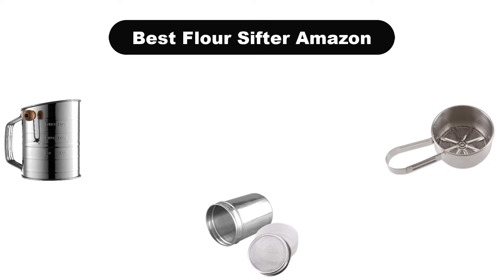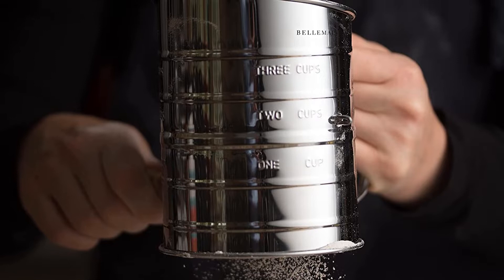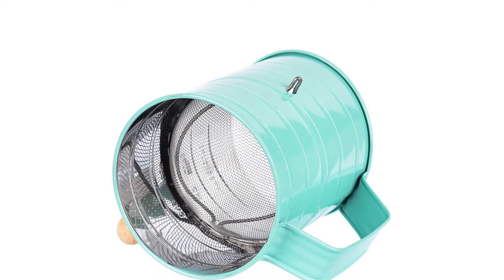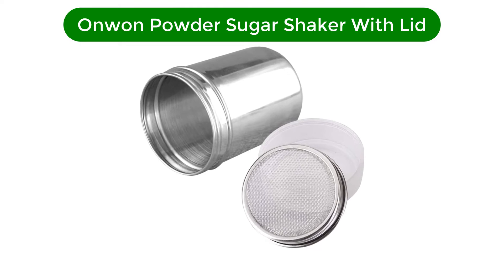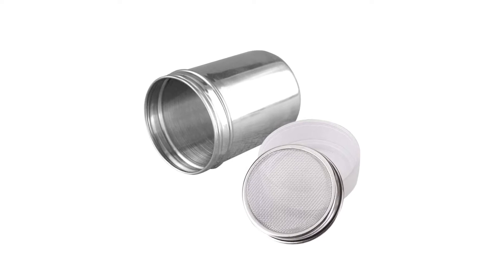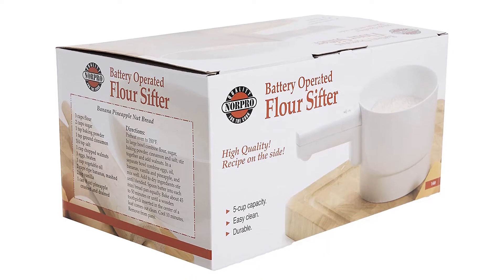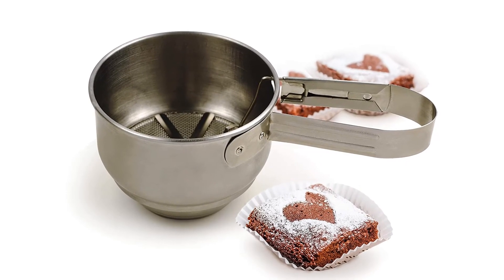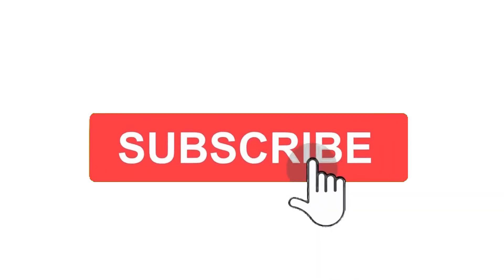🏆 Best Flour Sifter Amazon In 2023 ✅ Top 5 Tested & Reviewed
🏆 Best Flour Sifter Amazon In 2023 ✅ Top 5 Tested & Reviewed “ad”

🏆Product Link🏆:

🏆 1. Bellemain Stainless Steel 3 Cup Flour Sifter.
🏆 Best Prices      :

🏆 2. MaMix Stainless Steel Baking Hand Crank Flour Sifter.
🏆 Best Prices      :

🏆 3. Onwon Powder Sugar Shaker with Lid Stainless Steel Fine.
🏆 Best Prices      :

🏆 4. Norpro Battery Operated Sifter.
🏆 Best Prices      :

🏆 5. RSVP International Endurance® Stainless Steel Vintage One-Hand Sifter.
🏆 Best Prices      :

Hello, Welcome to Our Experts Aid Channel. Today, In this video, We are going to show some of the Best Flour Sifters that are best sold and reviewed in the last couple of months on amazon.

🏆 5 Best Flour Sifters List on Amazon For You! 🤩
✅ ⭐ Top 7 Best Flour Sifter in 2021 Review
🏆 How to Use the Best Flour Baking Sifter Review on Amazon by Snowyee 🤩

Products Description:
Number 1.
Our best Pick for the money is Bellemain Stainless Steel 3 Cup Flour Sifter. Bellemain's stainless steel flour sifter is the best choice for most baking projects.
Number 2.
2nd best pick is MaMix Stainless Steel Baking Hand Crank Flour Sifter. Lightweight and durable, the 6 inch tall MaMix's Cup Flour Sifter gets the job done for bakers on a budget.
Number 3.
3rd best pick is Onwon Powder Sugar Shaker With Lid. There are times when you only need to sift a small amount of flour, like when preparing a cake pan, or simply want to lightly coat a cake with confectioner's sugar or cocoa powder. In those cases, the Onwon Powder Sugar Shaker with Lid is a good alternative to a larger flour sifter. Simply invert the shaker to sift a dash of flour onto your cake pan, or onto a surface for kneading dough or rolling out cookies to cut. This stainless steel shaker features a small mesh screen that screws into the canister and can be capped with the included tight fitting plastic lid to avoid any mess and keep any bugs away.
Number 4.
4th best pick is Norpro Battery Operated Sifter. The Norpro Battery Operated Sifter is a wrist saver when it comes to sifting flour. There's no crank to turn or handle to squeeze; instead, it easily gets the job done at the push of a button.
Number 5.
5th best pick is RSVP International Endurance Vintage One Hand Sifter. My mother in law is always on the hunt for a 1 cup flour sifter. Her logic? Many recipes call for flour in 1 cup capacity.